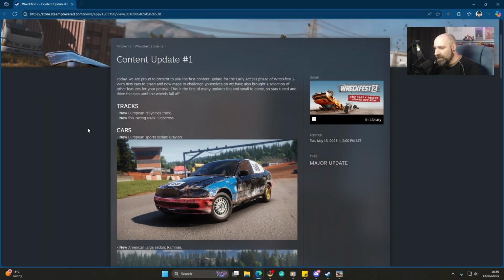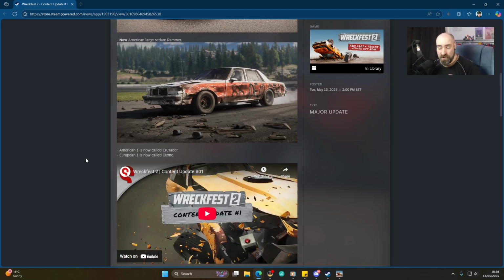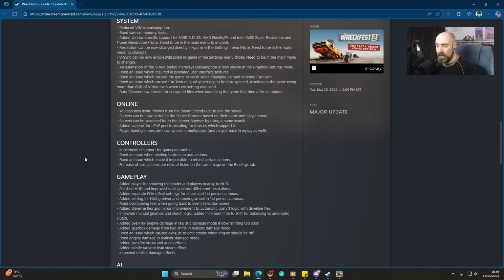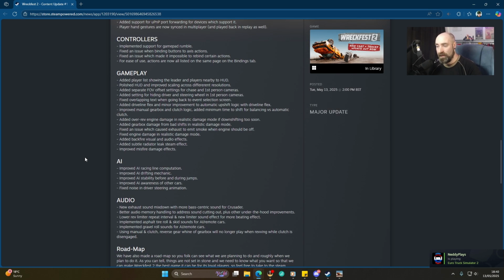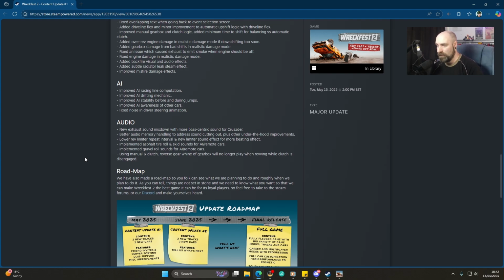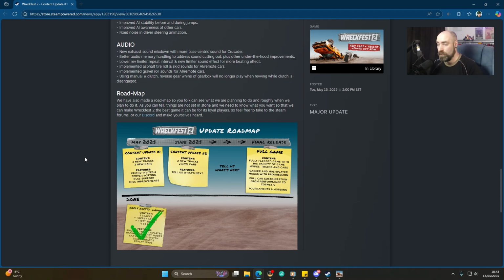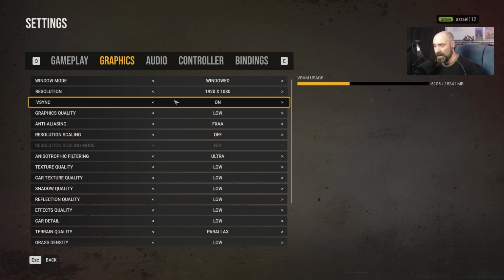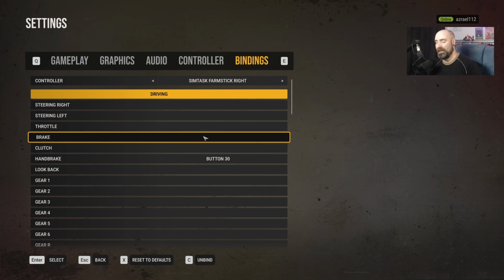Wreckfest 2 | Content Update Number 1 | SO MANY CHANGES!!!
Chapters:
0:00 Intro
029 Contnet update synopsis
0:49 Cars+ tracks
1:19 System
2:29 Online
3:03 Controllers
3:36 Gameplay
4:37 A.I
4:54 Audio
5:30 Road Map
6:34 Server Search
7:14 New options
8:29 Bravion + finncross
10:27 Rammer + rally cross
12:48 Outro

We take a look at the new changes and features brought to us via this content update! I AM EXCITED